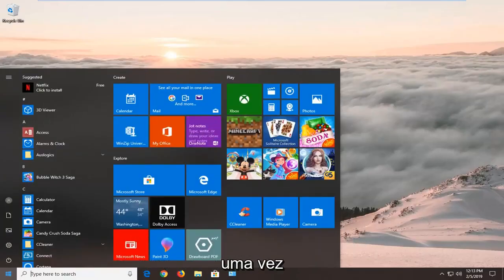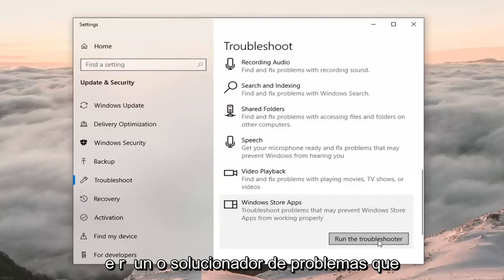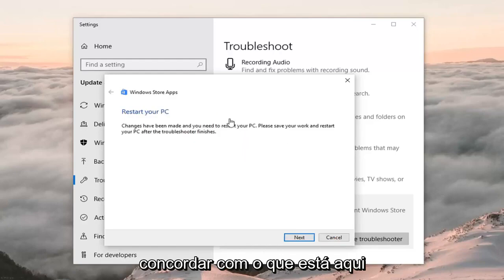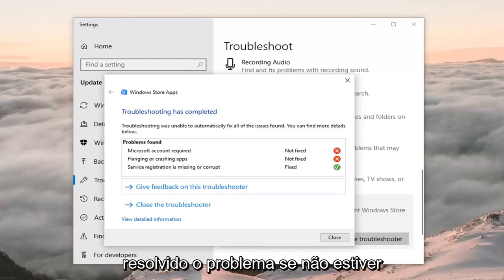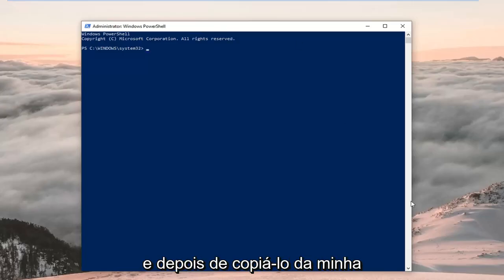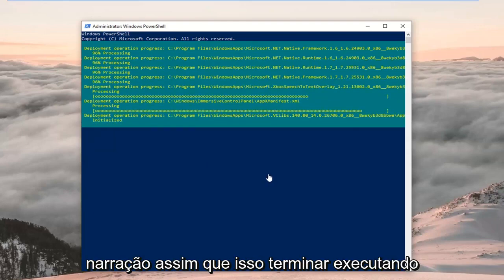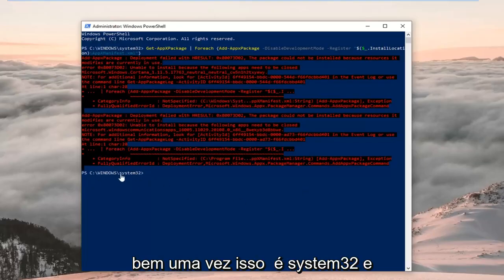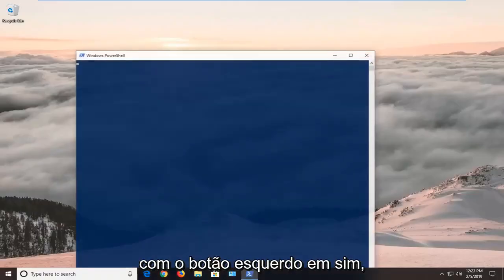Como corrigir o código de erro da Microsoft Store 0x803F8001 no Windows 10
Corrija o erro 0x803f8001 da Windows Store no Windows 11/10.

Este tutorial contém instruções para resolver os seguintes erros ao tentar instalar ou atualizar um aplicativo da Windows Store no Windows 10 "Tente novamente. Algo deu errado. O código de erro é 0x803F8001 (ou "O código de erro é 0x87AF000B") .

Este tutorial se aplica a computadores, laptops, desktops e tablets que executam os sistemas operacionais Windows 10 e Windows 11 (Home, Professional, Enterprise, Education) de todos os fabricantes de hardware suportados, como Dell, HP, Acer, Asus, Toshiba, Lenovo, e Samsung).